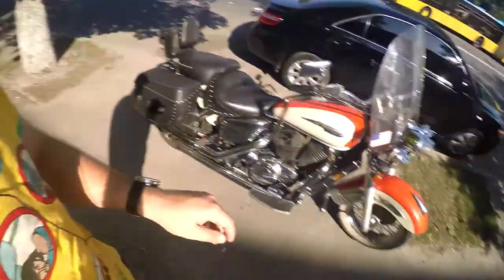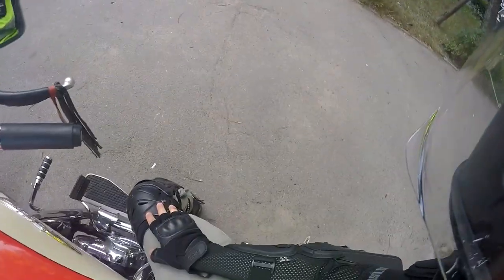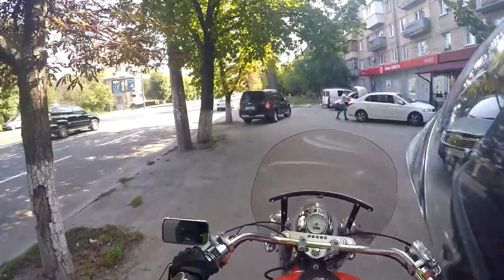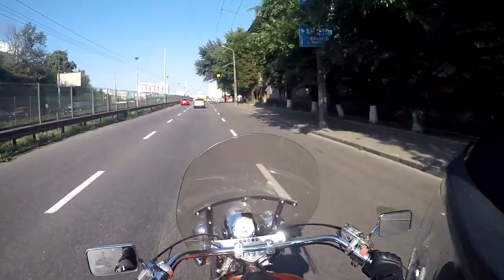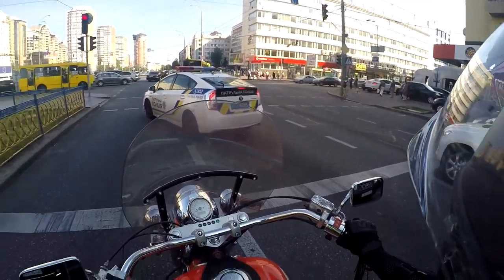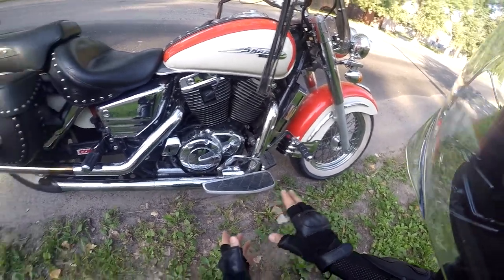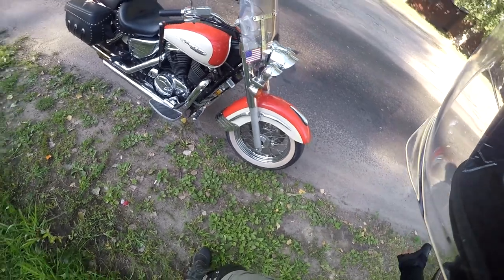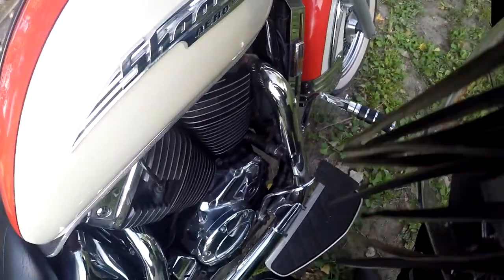Test Ride. Honda Shadow 1100 AERO. Slow but beautiful.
I was asked to ride this bike through the whole city.
It was bought in USA and shipped to Ukraine.
For me this bike is slow but beautiful.